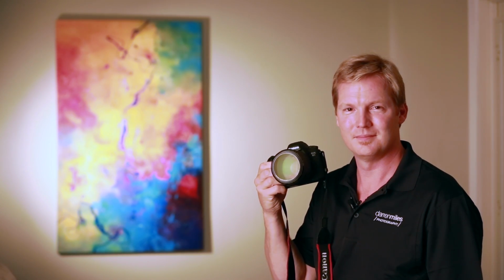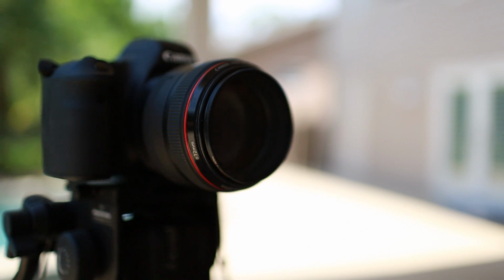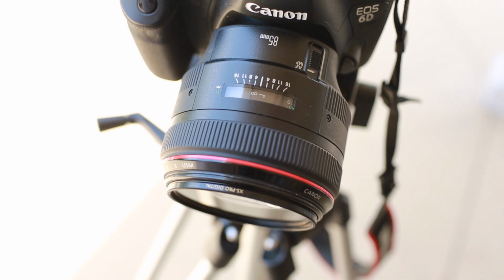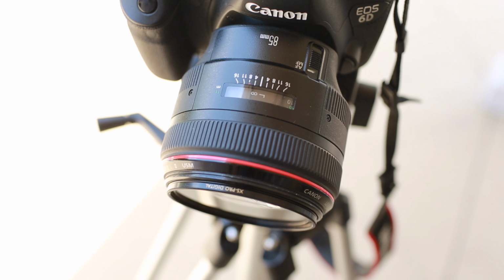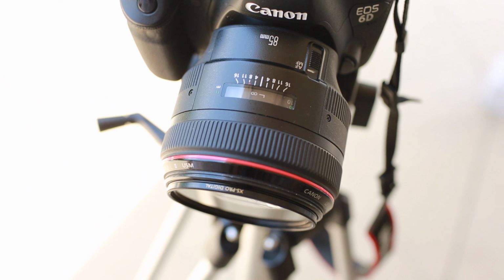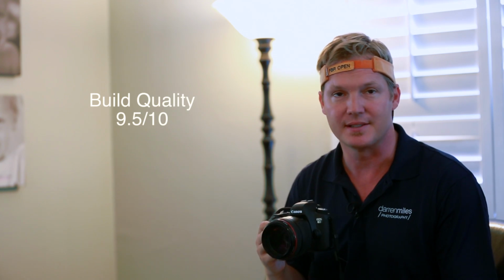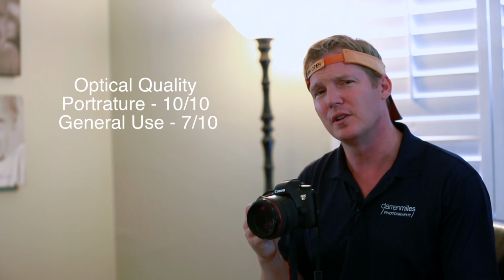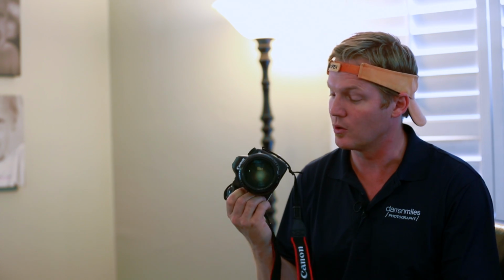Canon EF 85mm f/1.2 L Mark ii Review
- Southwest Florida Photographer

Buy the Canon 85mm f/1.2 L Mark ii here;

TAKE ADVANTAGE OF B&H PHOTO'S DAILY DEALS HERE;

Buy the Canon 85mm f/1.8 Here;

Buy the Sigma 85mm f/1.4 for Canon here;

Buy the Sigma 85mm f/1.4 for Nikon here;

The canon EF 85mm f/1.2 L II - We test another Canon legend, does it live up to the hype?

Before we get into the review, I'd like to offer a quick disclaimer about my reviews/opinions.  I review lenses based on "real world" and "in the field" experiences.  The technical aspects and technical specifications of this lens - and all the others I've reviewed - are well documented.  My reviews are based on real world situations where just the right lighting and focus charts aren't present, just me, the 85L, and an off camera flash or natural light.  The majority of these shots were taken with the 5D Mark II, the 7D and the 1D mark ii.  Enjoy.

CONCLUSION:  If you're a wedding or portrait photographer who charges top dollar for his or her services, then there is simply no substitute for this lens.  At the end of the day of you're charging a few hundred per shoot, then this lens is a bit of a no-brainer.  There is some competition in this focal length, but each has its own share of short comings.  Notably the Sigma 85mm f/1.4, which is highly regarded - if you get a good one, I hear that phraseology with Sigma often.  I own 3 Sigma lenses and well, lets just say 2 out of 3 ain't bad.  The Canpn 85mm f/1.8 is a great option, it focusses faster, but it suffers from a LOT of purple fringing in high contrast (read harsh lighting) conditions.   Most of the other 3rd party options (Zeiss and Samyang) are manual focus lenses - fine, if you're doing portraits.

Over all

BUILD QUALITY:  Apart from not being weather sealed, its a home run 9.5/10

FOCUS SPEED AND ACCURACY:  Too slow for anything other than portraits, it is however, pretty darn accurate.  7.5/10

OPTICAL QUALITY:  For its intended purpose of portraits, its a 10/10, for general field use, more like a 7/10

QUALITY OF RESULTS:  Award winning, so long as the photos are of relatively still subjects.  10/10

VALUE:  Depending on what you're using it for, again, I sound like a broken record, if you take portraits, this is your lens, its a 10/10, it's practically worthless for just about anything else, the moment will be gone before you can focus. 5/10.

OVERALL:  FOR  PORTRAITURE:  47/50  HIGHLY RECOMMEND!!!
                    FOR EVERYDAY USE:  39/50  RECOMMENDED